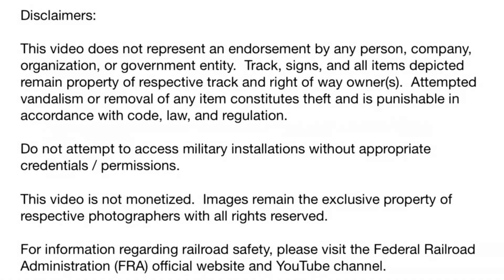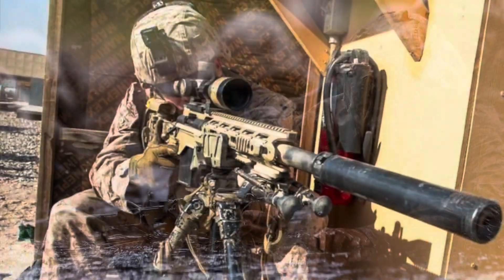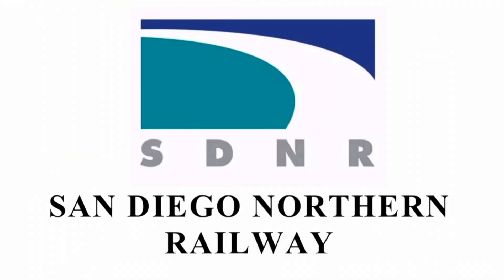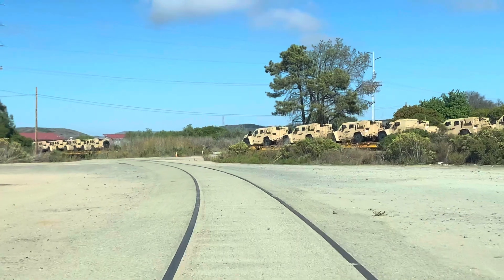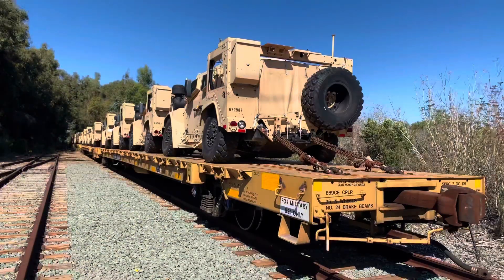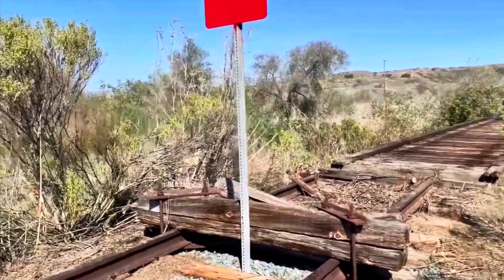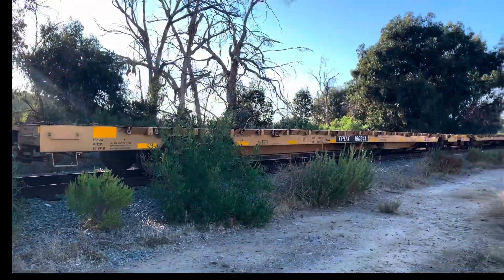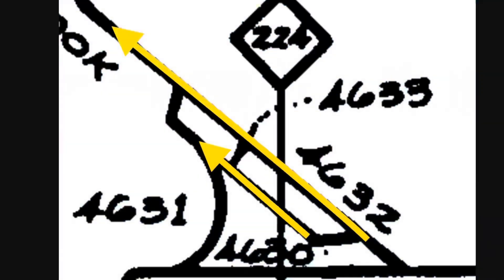Camp Pendleton (Lemon Grove) Wye, former Fallbrook Branch, part of abandoned line to San Bernadino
Virtual tour of the Lemon Grove wye which is also known as:
* the Fallbrook Junction wye
* the Camp Pendleton wye
* part of the original main line (Fallbrook Line) connecting San Diego, Oceanside, Fallbrook, Temecula, Perris, and San Bernadino

This video is not monetized in any capacity.  The narrator for this video was not on-site at the locations depicted.

This video does not represent an endorsement by the Department of Defense, United States Navy, United States Marine Corps, TTX, NCTD, or BNSF.

No effort should be made to access the Naval Weapons Station or Marine Corps Base Camp Pendleton without appropriate identification and/or credentials.

Always observe safety!  This includes personal protective equipment,  following direction of military/federal authorities, and respect for wildlife and habitat.  Coyotes, bobcats, mountain lions, and predatorial snakes are indigenous to some/all of these areas.